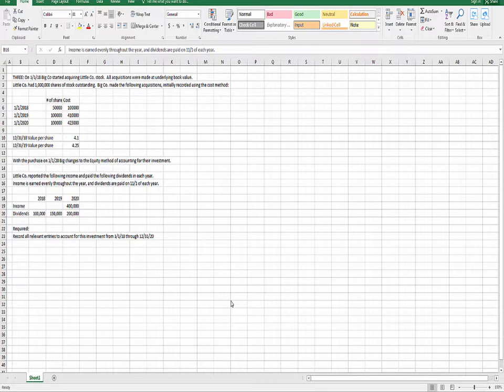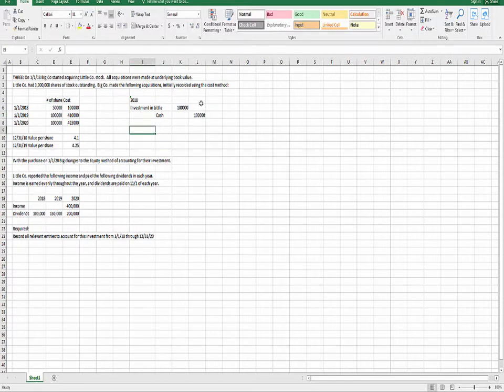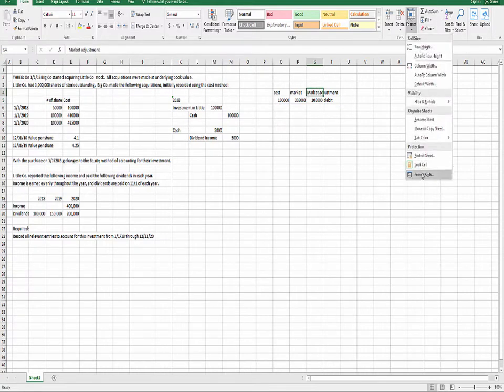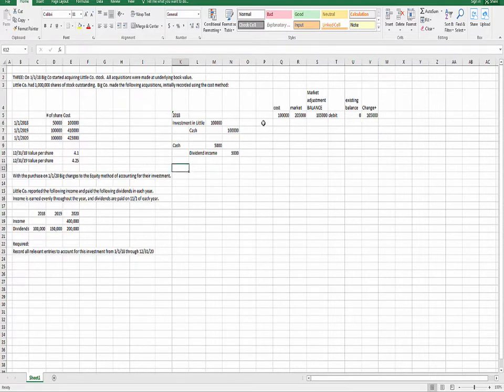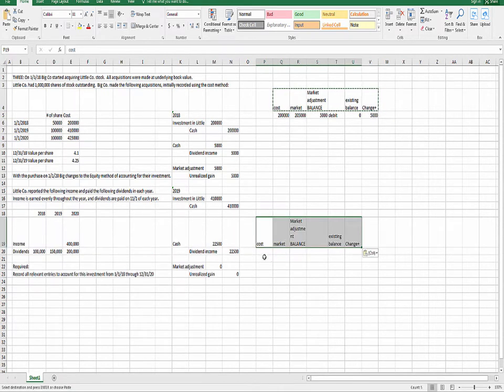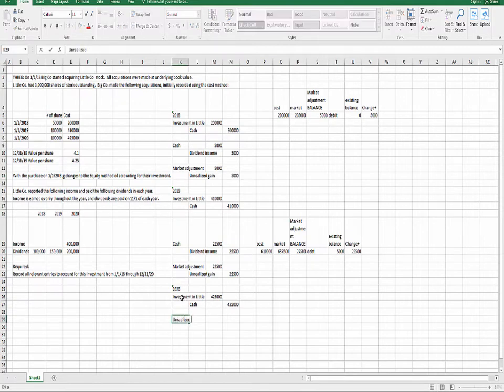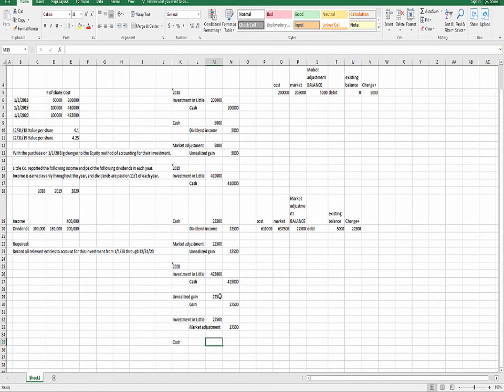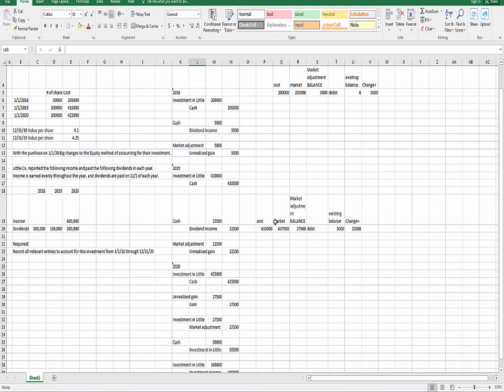Module 2 HW, Question 3 solution